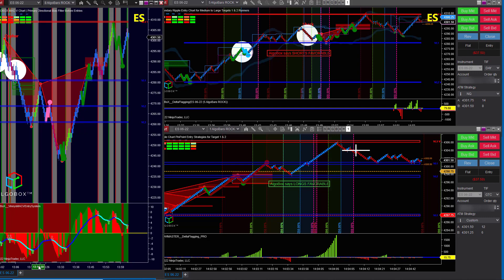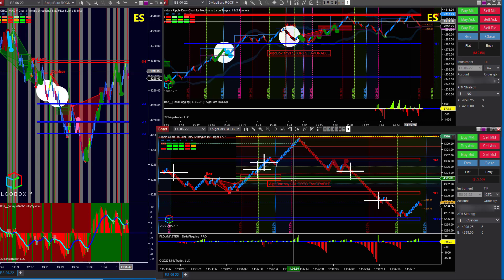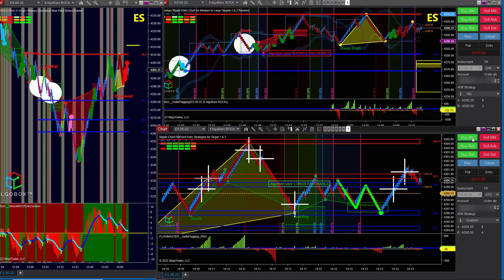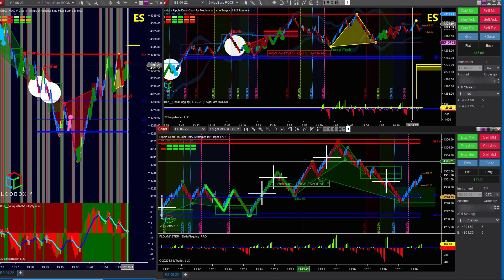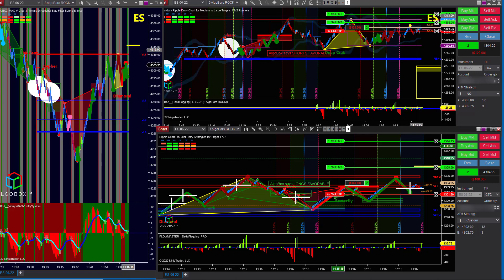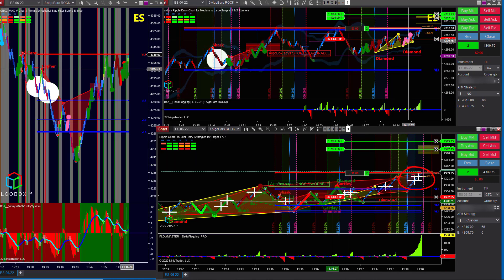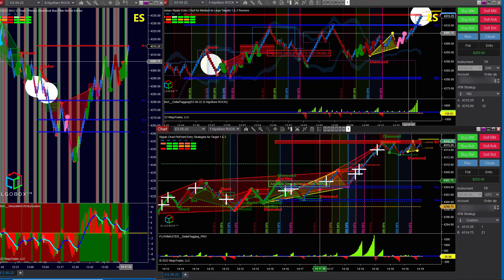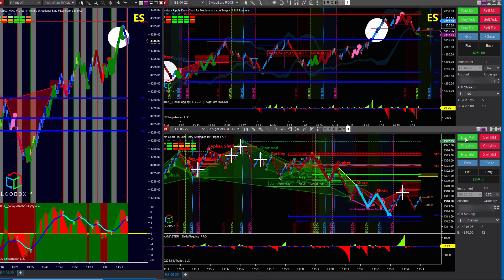Algo Trading Live Set-Ups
In this video we review live algorithmic trading set ups on ES futures using AlgoBox.  March 16, 2022.

The market makers are using algorithms so why aren't you?

They key you will see is not hitting 100% of your trades.  Risk management can make you profit even with more losers than winners.

future results.